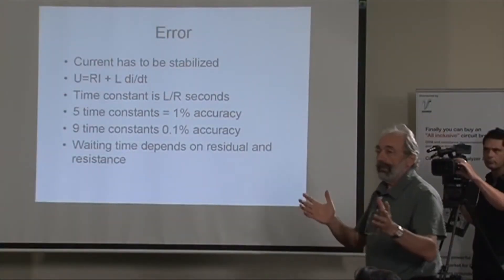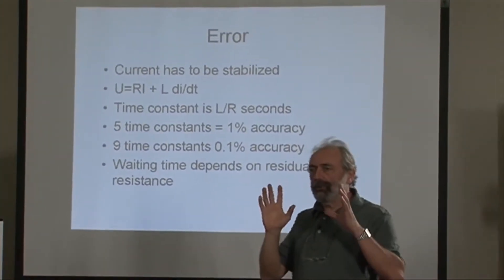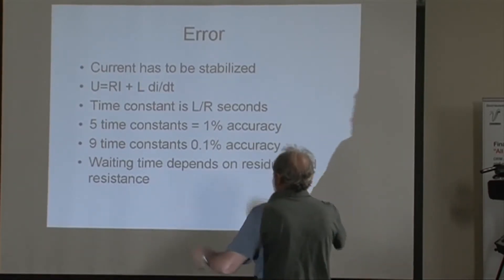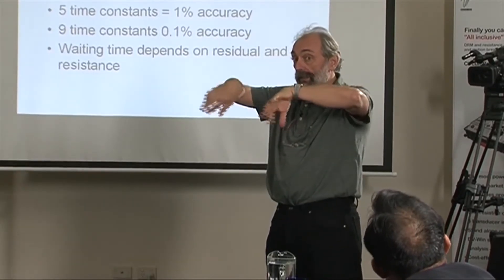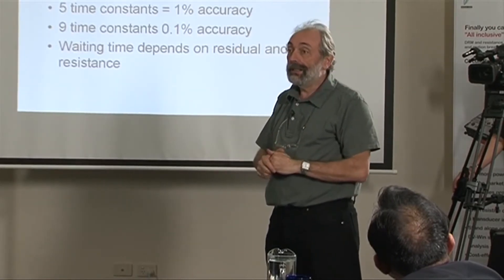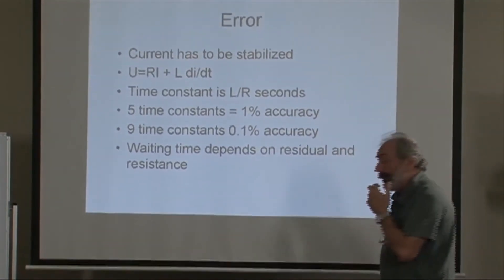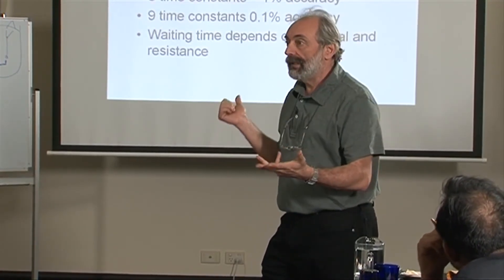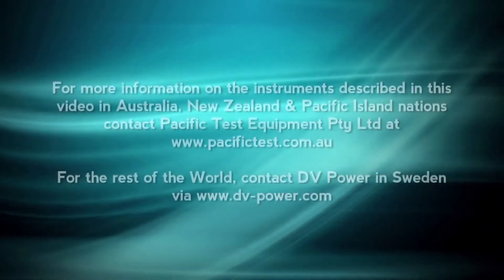Transformer Testing Winding Resistance - Part 2 | DV Power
Transformer Testing Winding Resistance
Testing Principles Part 2.